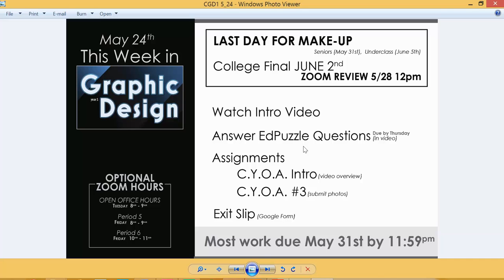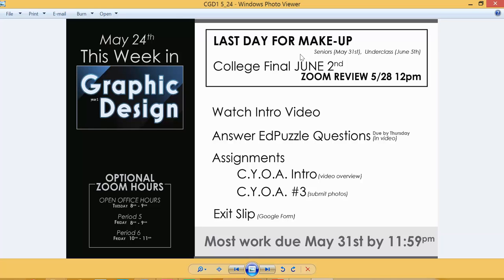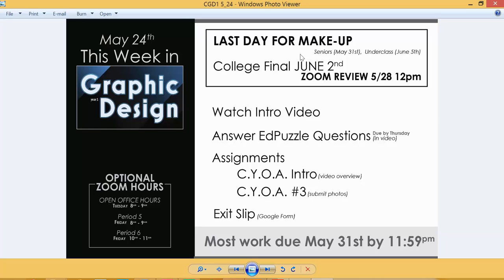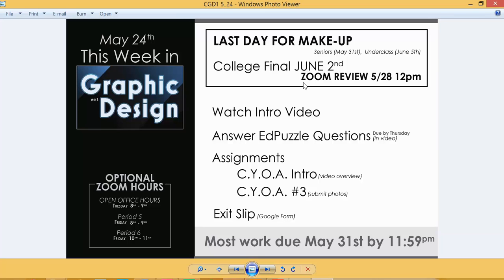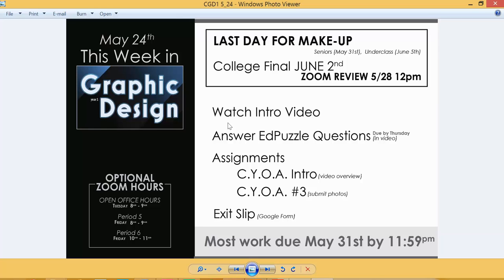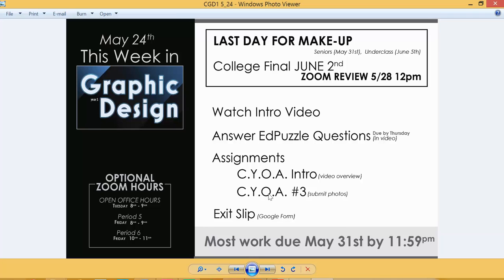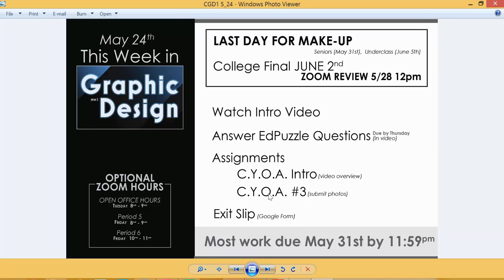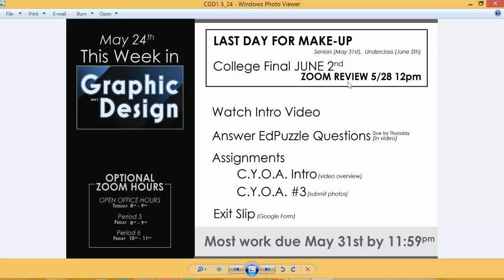CGD Intro Week of May 24th, 2020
Make sure to watch this video that contains new information about deadlines how to make sure your get credit for late work. More details on Canvas